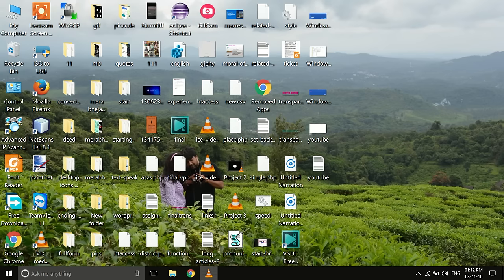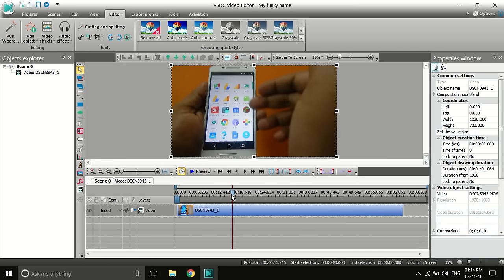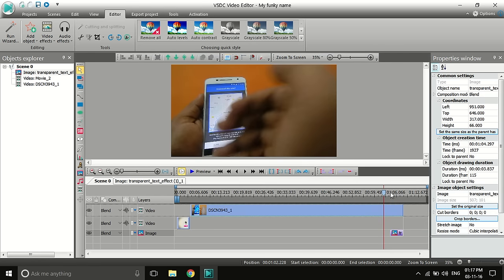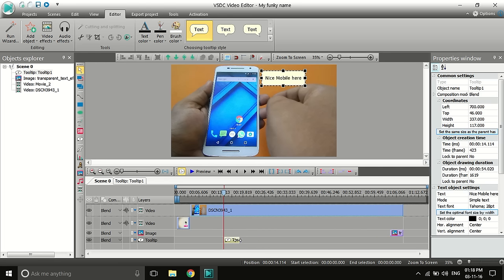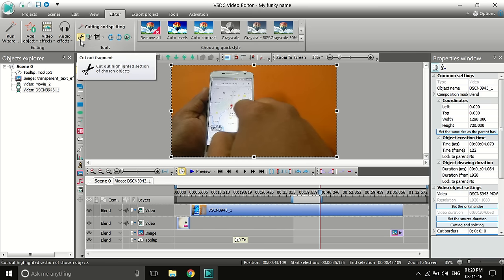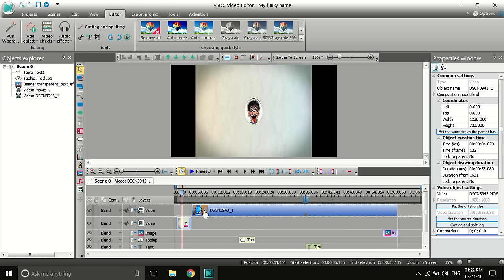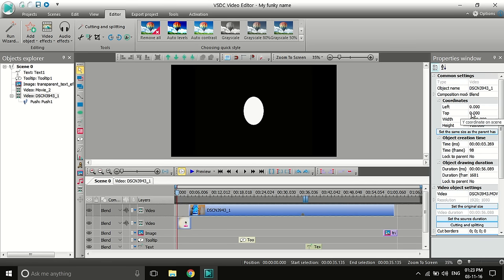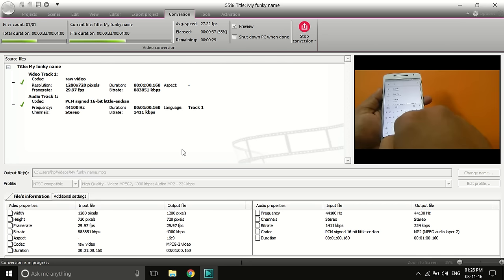Learn to use VSDC video editor in 15 minutes for newbies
Learn to use VSDC video editor in 15 minutes for newbies. every basic aspect of VSDC Free Video Editor 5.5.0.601